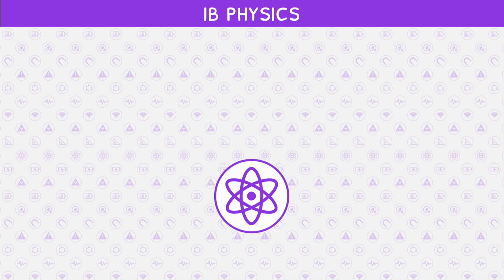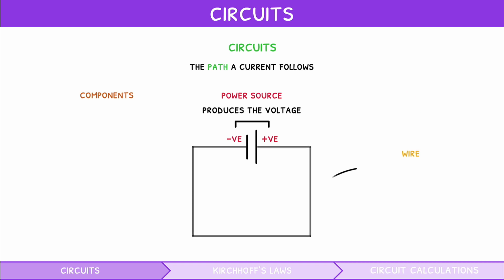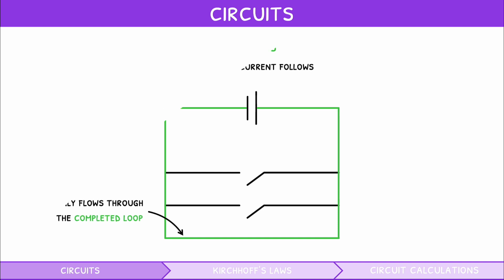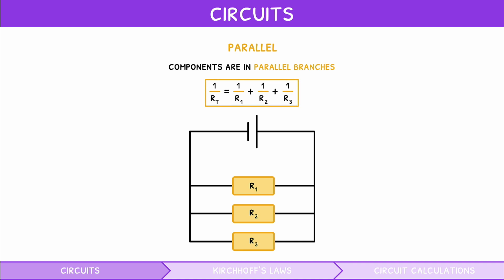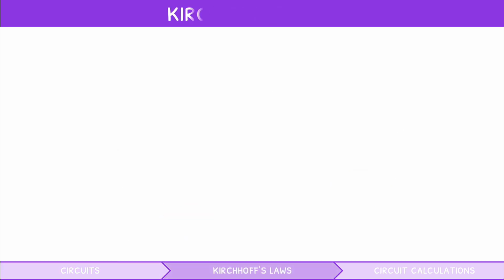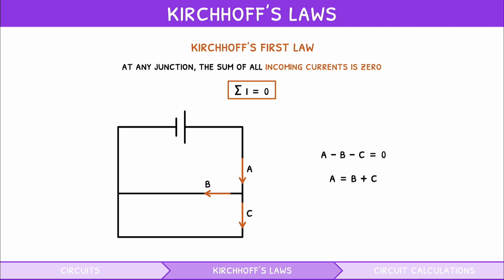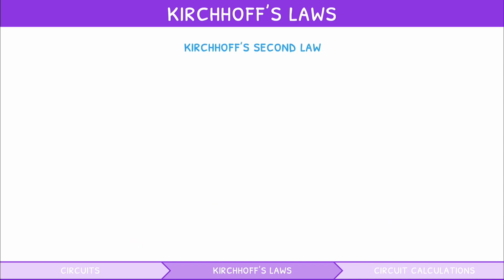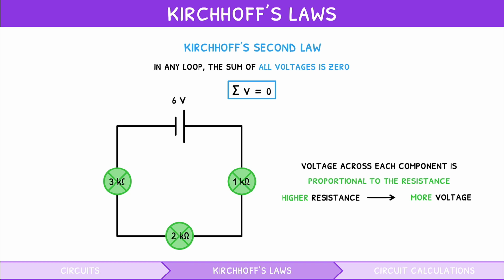IB Physics Topic 5.1 & 5.2 (Part 2): Electric Fields & Heating Effects of Electric Currents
This video commences by introducing the concept of a circuit and the different types. It then delves into the resistance calculations for series and parallel circuits, before introducing Kirchhoff’s laws. To complete the video, several circuit problems are covered to show how Kirchhoff’s laws are applied.

00:00 Introduction
00:25 Circuits
01:11 Switches
01:40 Types of Circuits
01:48 Series Circuits
02:09 Parallel Circuits
03:15 Kirchhoff's First Law
04:29 Kirchhoff's Second Law
05:18 Preview finished!